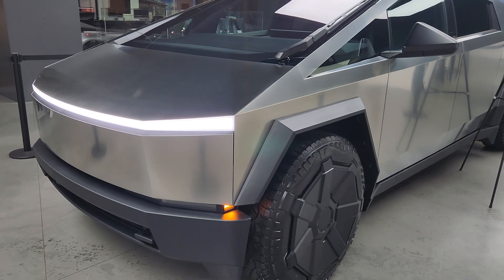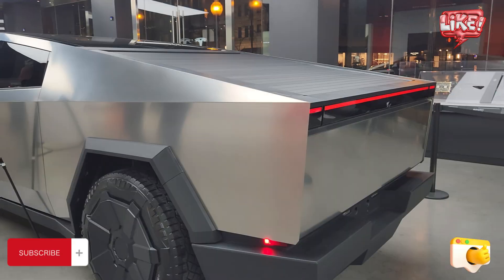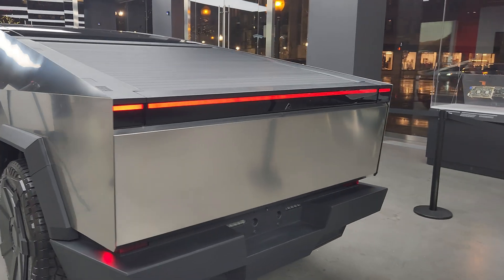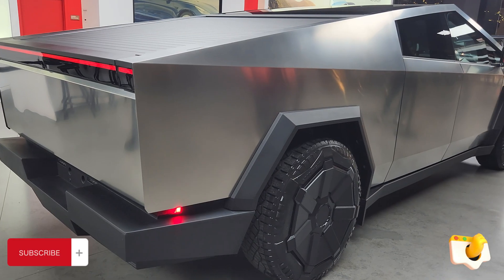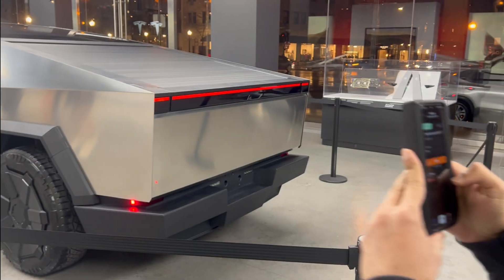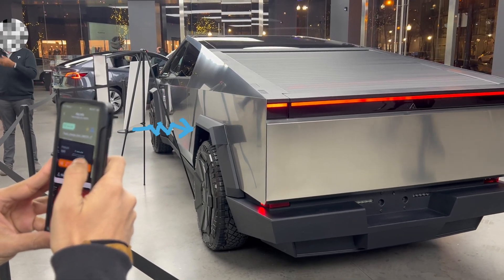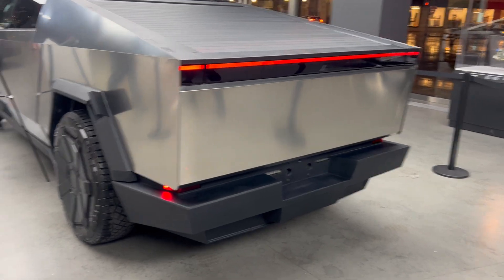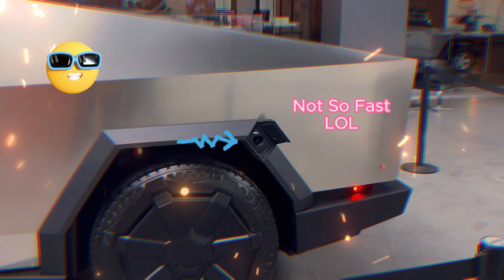FLIPPER ZERO vs Cybertruck 🐬😮 | Replay Attack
OMG! Cybertruck H4CKED by Flipper Zero
Random Dude in Stealth mode, using his mobile phone as a c3 aka command control center and sending commands to the flipper zero wirelessly via Bluetooth and then the flipper zero device broadcasts the beautiful radio signal exploits over to the CT and pops open the charge port which is right above the left rear wheel, over the fender like a flap

Note:
Without a shadow of a doubt, Cybertruck is a beast with a revolutionary and disruptive design, setting the bar so high for EV truck market and this video by no means is trying to downplay it. The whole purpose of this video is just to demonstrate the very first Flipper Zero interaction with the cybertruck and h4cking the charge port